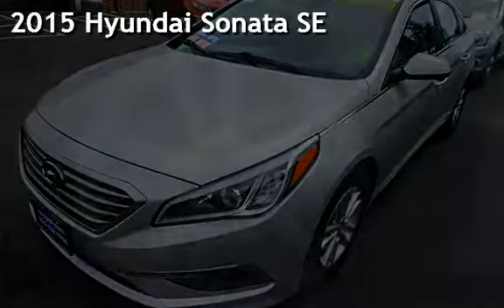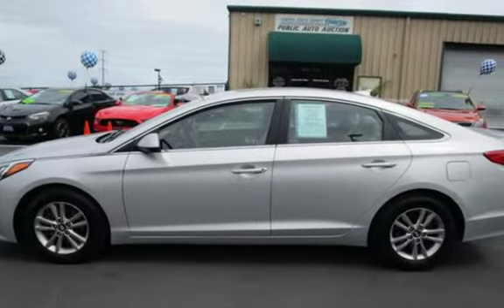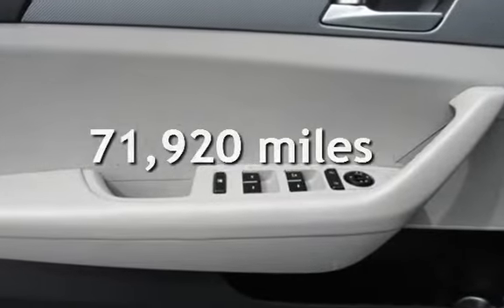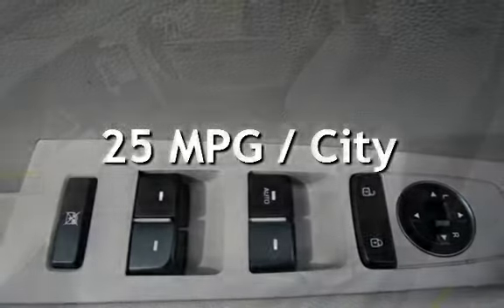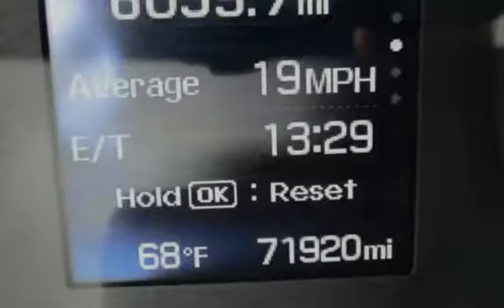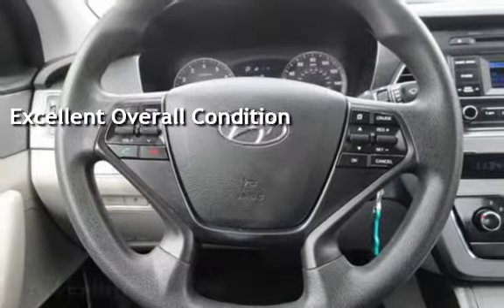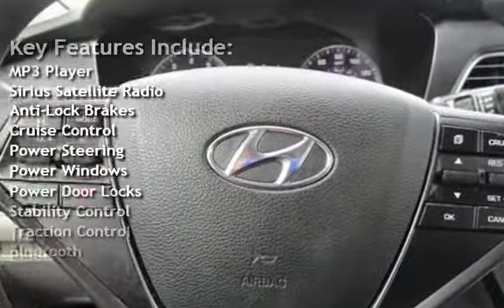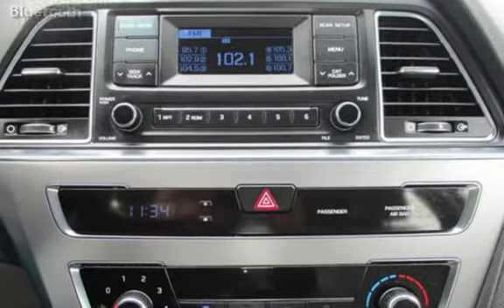2015 Hyundai Sonata SE for sale in PITTSBURG, CA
Financing Available!

Hablamos Espanol!